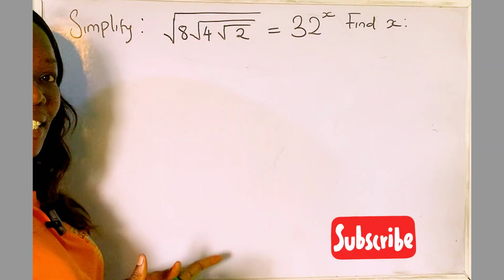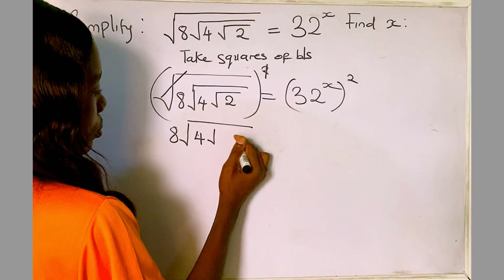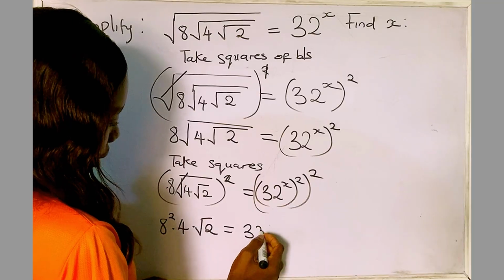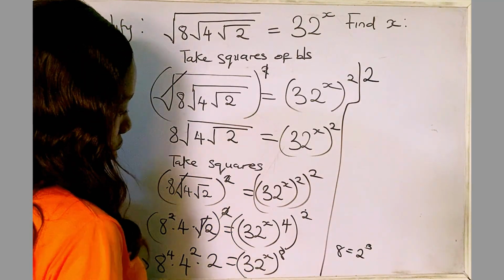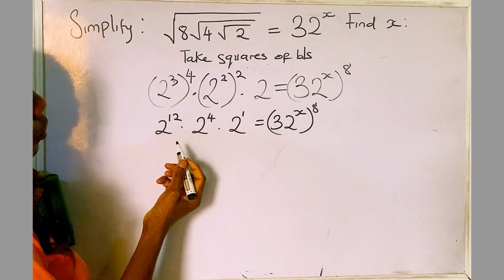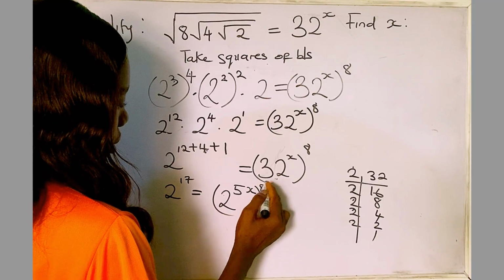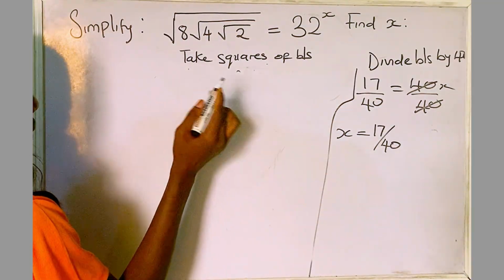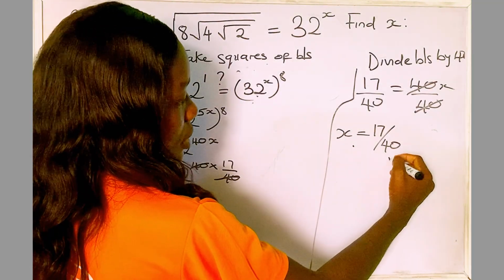Radical Expressions Finally Make Sense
Hello friends,
Learn how to master radical expressions with ease using exponents in this informative video. Radical expressions can be intimidating, but with the right approach, they can be simplified and solved with confidence. Discover the connection between radicals and exponents, and how to apply exponent rules to simplify radical expressions. This video is perfect for students, teachers, and anyone looking to improve their math skills and gain a deeper understanding of radical expressions and exponents. By the end of this video, you'll be able to tackle even the most complex radical expressions with ease and accuracy, making you more proficient in algebra and mathematics as a whole.